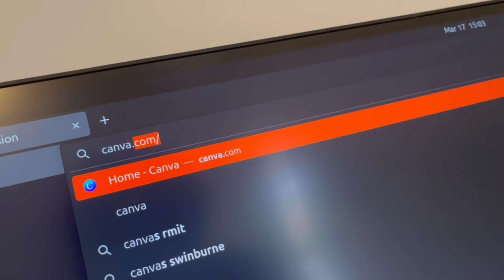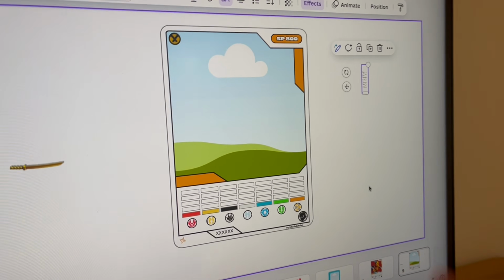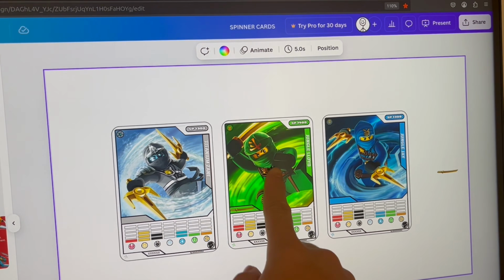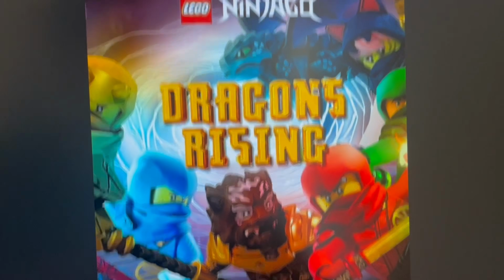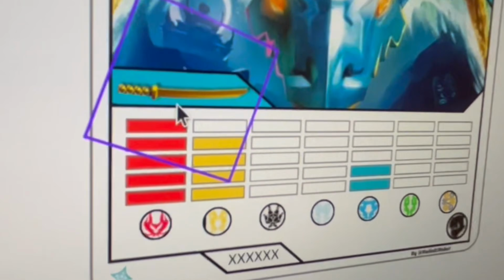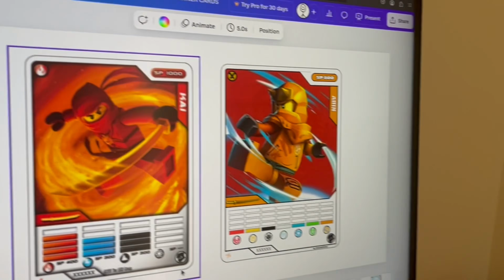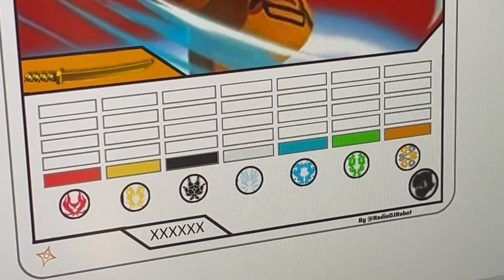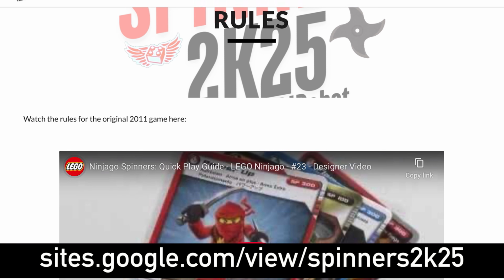I made NEW NINJAGO SPINNERS! | PART 1: CARDS | LEGO Ninjago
I made classic Ninjago Spinner cards for NEW FIGURES!!

This is the launch of Spinners2k25, my new project that aims to provide everything you need to play the classic 2011 Ninjago Spinners game compatible with all of the latest Ninjago figures, sets, lore and even new spinners! In this video we start with designing NEW character cards, launching the website and building brick-built spinners for those who don't have the originals!!